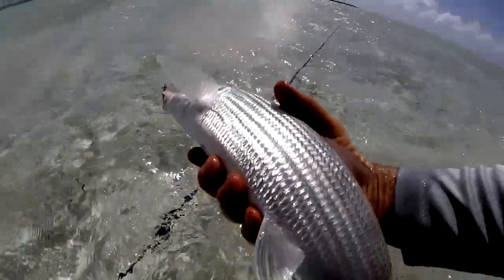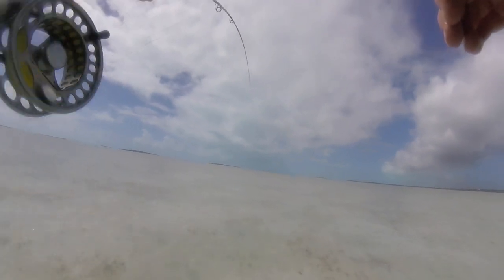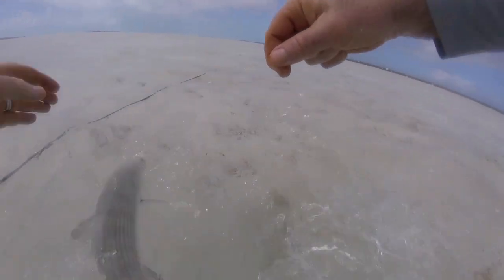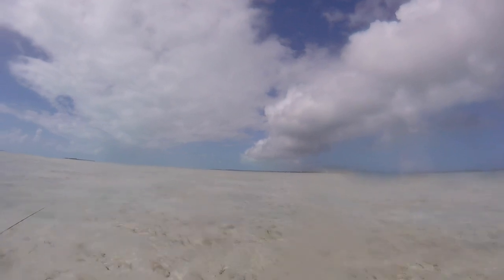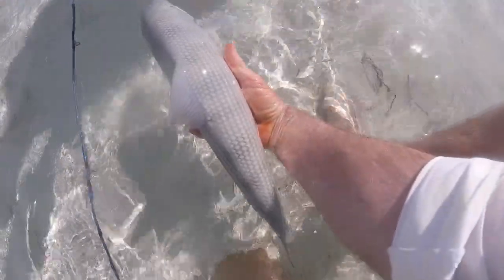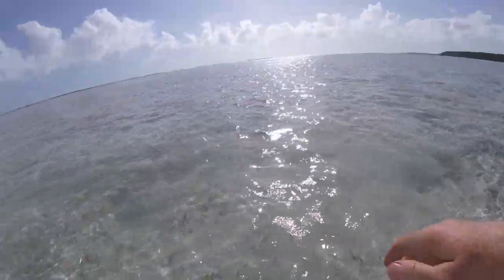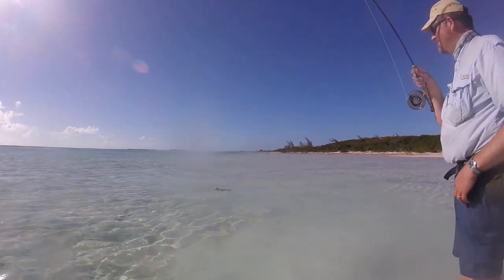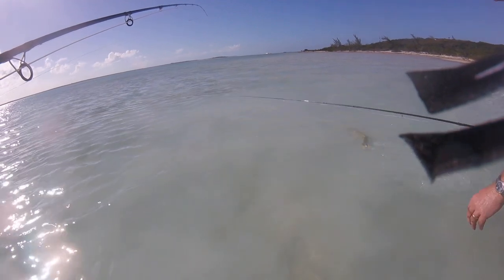Exuma 2020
This video is about Exuma Bonefishing 2020